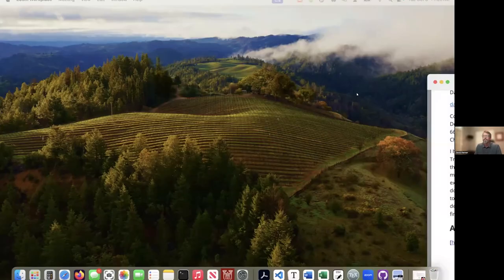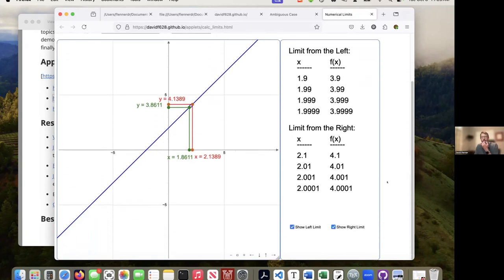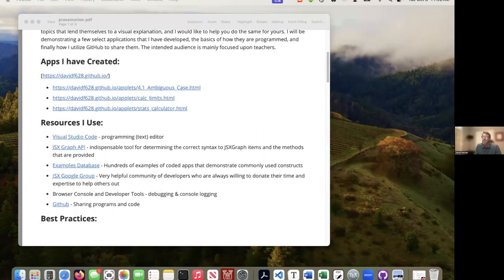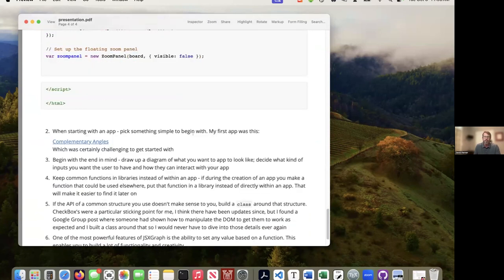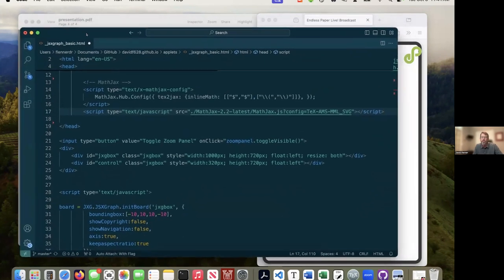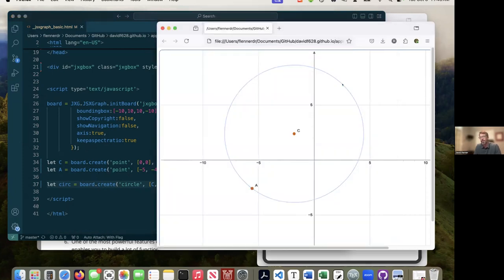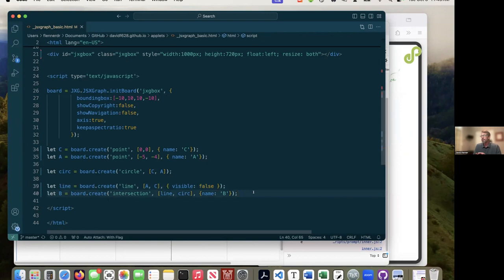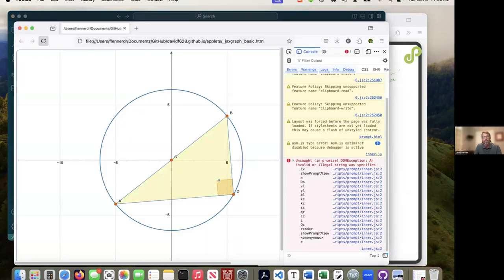Developing a JSX Graph Workflow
David Flenner
October 8 – 10, 2024
5. International JSXGraph Conference